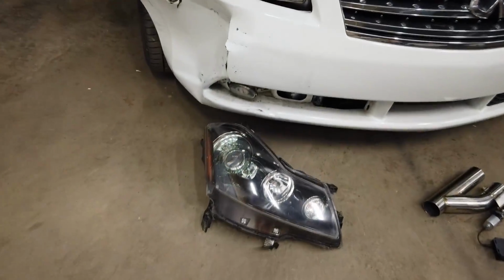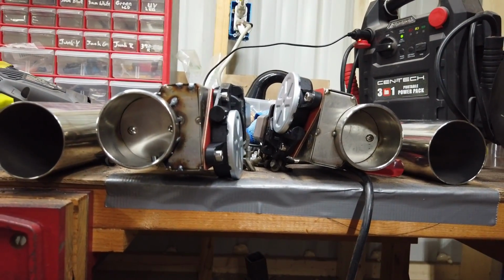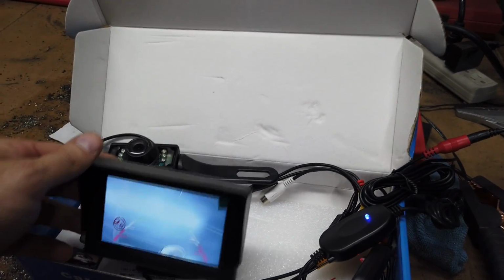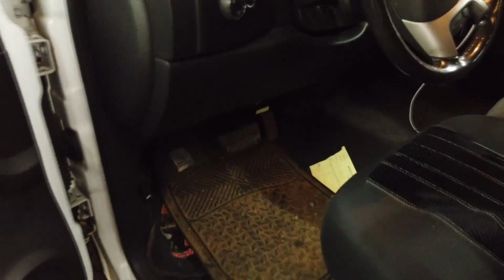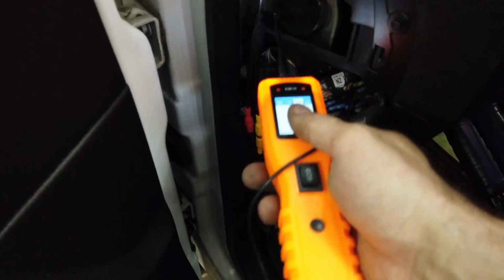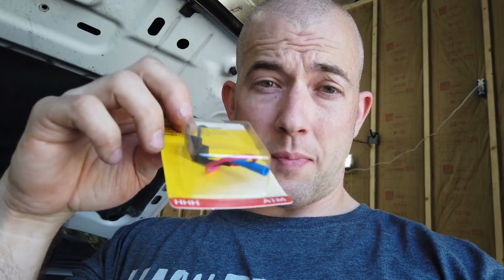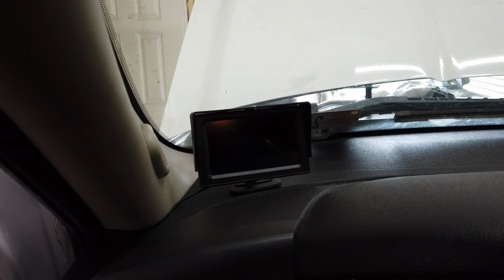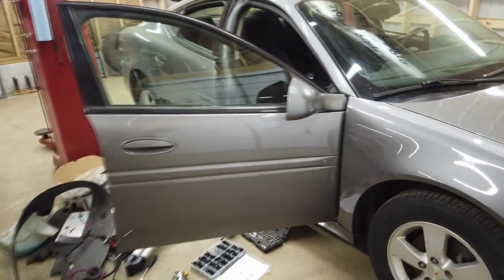How to install a brake controller and a back up camera on your silverado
Every wanted to know how to put a cheap Backup camera in your Chevy Silverado?  How about a cheap Trailer brake controller?  Well I have a video for you!

Kzyee KM10 Power Circuit Probe

It grants $25 off for any order and combines with the built in automatic discounts for 2, 3 or more kits.

Save an extra $30.00 when you apply the coupon on the page!